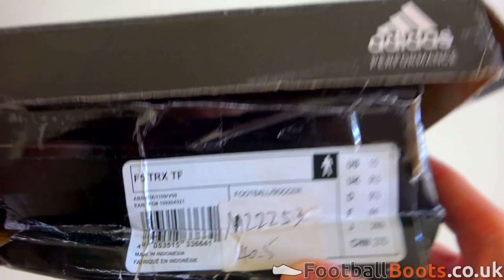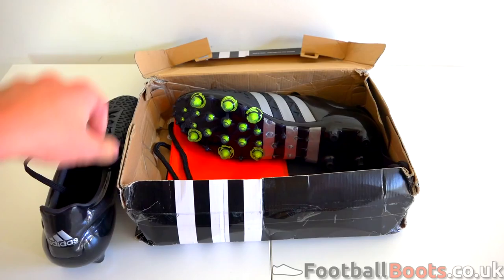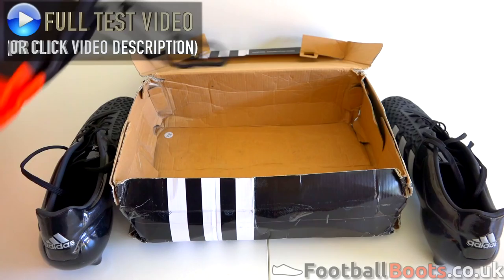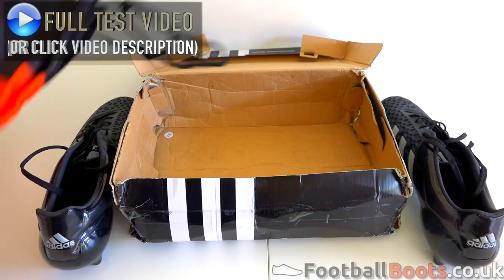NEW James Rodríguez & Mesut Özil Boots 2015: Adidas Ace 15.1 Reflective Black Unboxing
NEW James Rodríguez, Mesut Özil, Oscar, Ivan Rakitić & Manuel Neuer Boots 2015: Adidas Ace 15.1 Reflective Black Unboxing! The New Era of Football Boots: X & ACE 15. No more Adizero, Predator, Nitrocharge and Adipure. Price: $220/€200.

Ace 15.1 FG/AG Cleats:
Own every minute. Dominate every possession. Grind down your opponents. These men's soccer cleats are for the player who is always in control. The one who is unbeatable in the attacks and unbreakable on defense, with a skill set that moves every play and finishes every chance. With a CTRL/WEB 3D kicking surface, they feature a CTRL/FIT heel stabilizer, the new GROUND/CTRL stud design, and an NSG outsole for total control of the ball on artificial grass and firm ground surfaces.
CTRL/WEB: 3D kicking surface makes your first touch killer, letting you absorb the ball and control everything
Asymmetrical lacing for better ball contact
Synthetic lining for comfort; Wide build for comfort and performance
GROUND/CTRL: Groundbreaking stud design beneath the forefoot lets you control the ball like never before, putting more studs on the ball
CTRL/FIT: New heel fit perfectly wraps around your foot so you can have everyone wrapped around your finger
NSG: Unconditional grip, in any condition, for total control of the ball
Imported

Camcorders used: Sony HDR-CX900

Editing Software: Final Cut Pro X & Adobe Photoshop CC